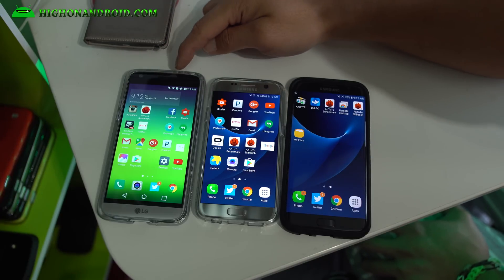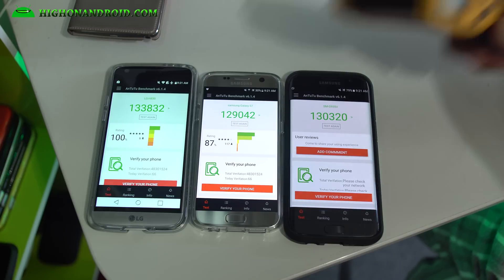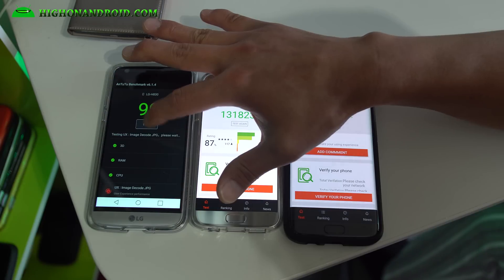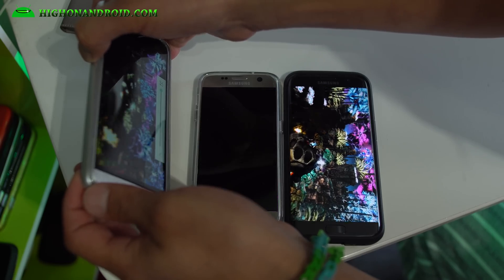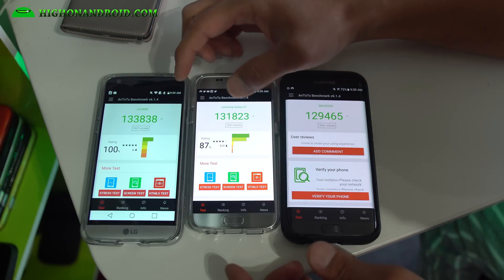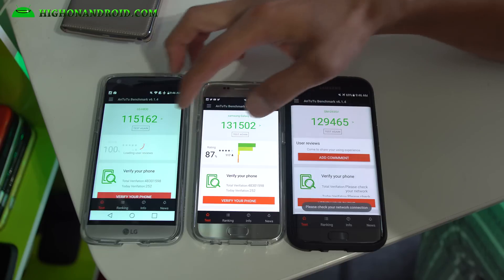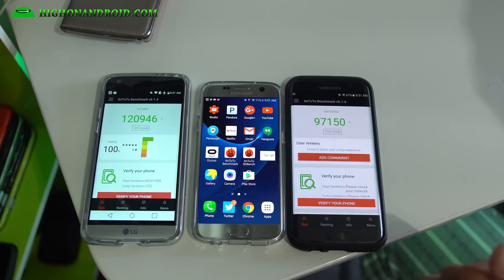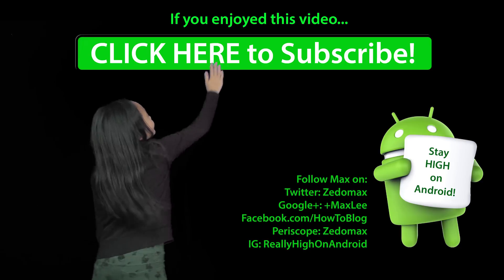LG G5 vs. Galaxy S7 vs. S7 Edge EXTREME Benchmark Test!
In this EXTREME benchmark test, we take up the LG G5 vs.  Samsung Galaxy S7(Exynos) vs. S7 Edge(Qualcomm) running the Antutu benchmark multiple times to see which one can outperform in extreme stress/heat to the phone.

Who do you think will outlast this extreme test?  Find out!